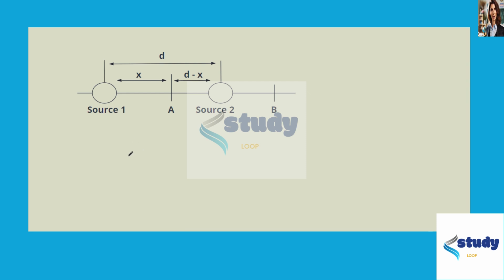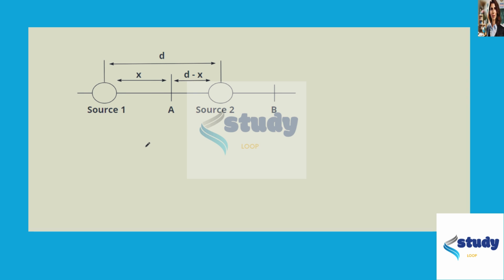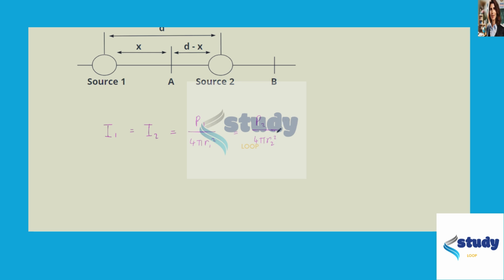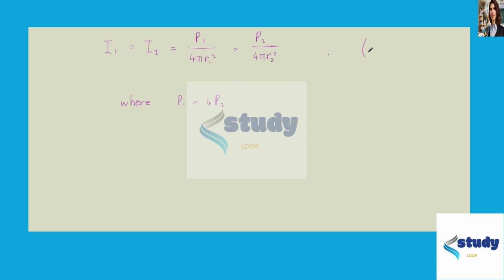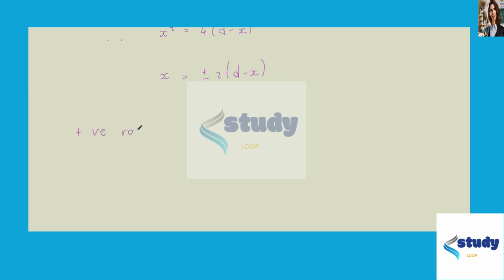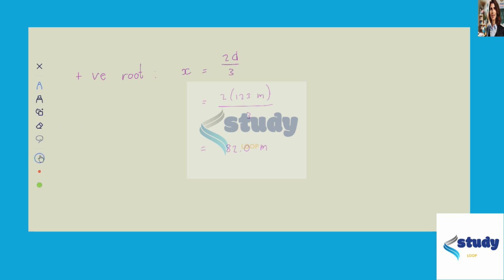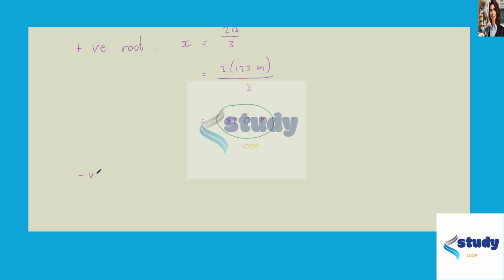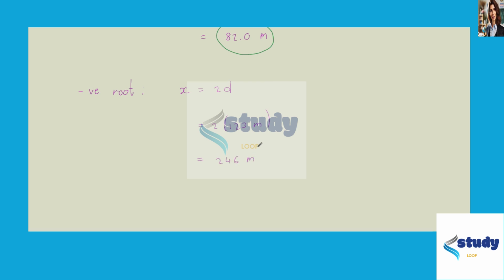Two sources of sound are located on the x axis, and each emits power uniformly in all directions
Two sources of sound are located on the x axis, and each emits power uniformly in all directions. There are no reflections. One source is positioned at the origin and the other at x 123 m. The source at the origin emits four times as much power as the other source. Where on the x axis are the two sounds equal in intensity? Note that there are two answers.